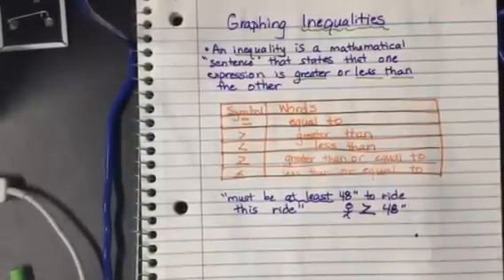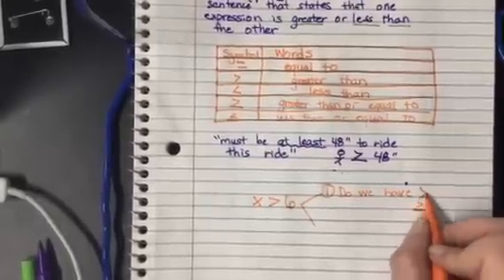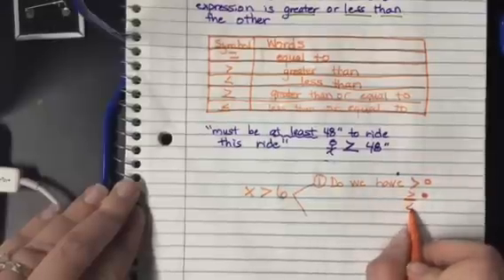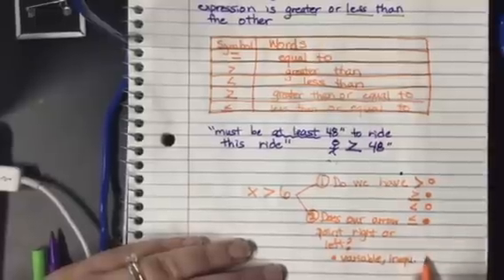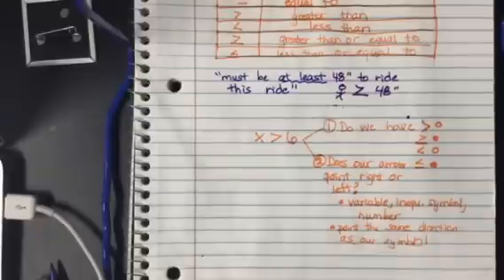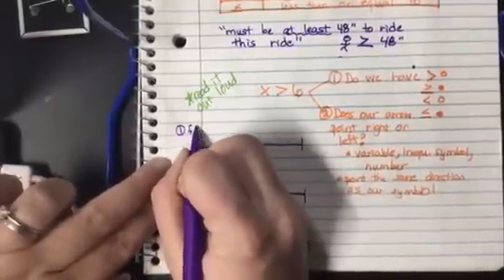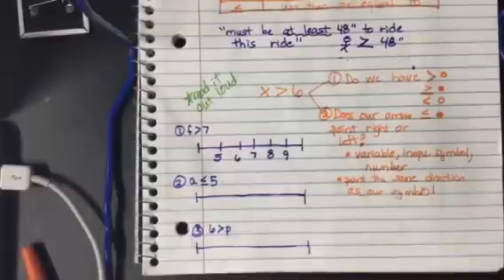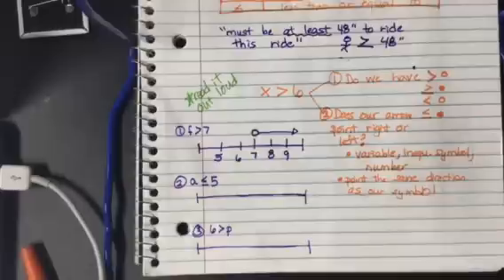Inequalities Pt 1